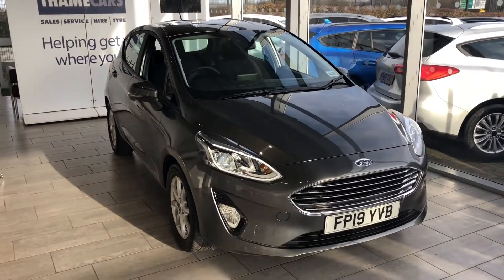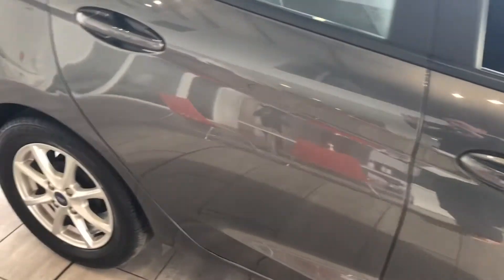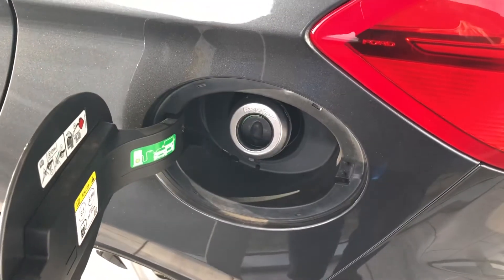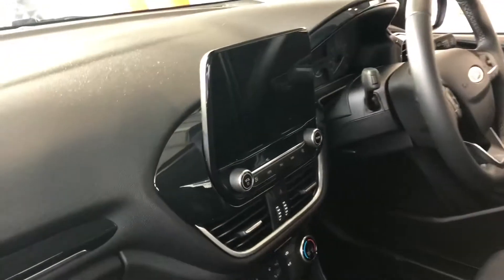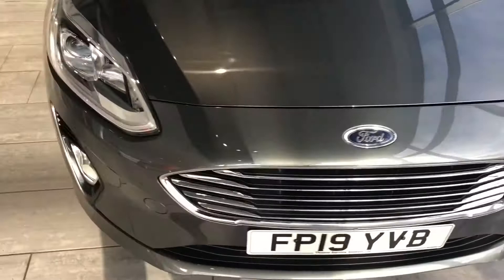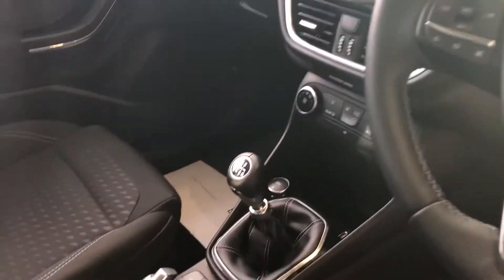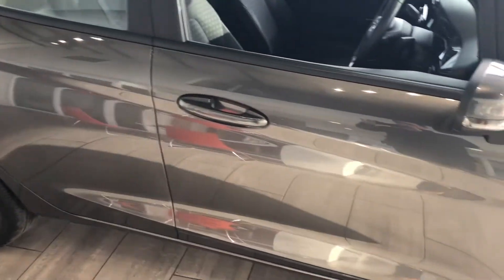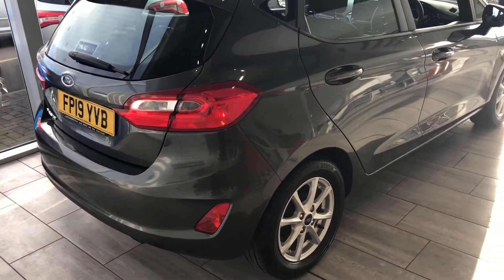2019 19 Ford Fiesta Zetec 1.0 Ecoboost for sale at Thame Cars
A lovely Fiesta in great condition with Bluetooth, DAB Radio, Apple Car Play & Android Auto. This one has just been serviced ready for you to drive away the same day. The Eco boost engine is efficient and will save you money not only on fuel but servicing too as the newer engine only needs to be serviced every 2 years.